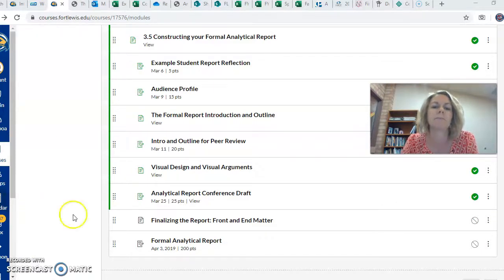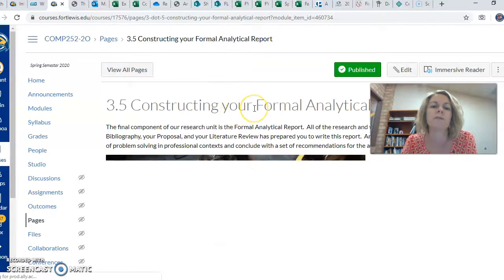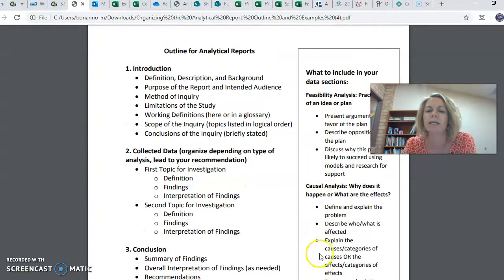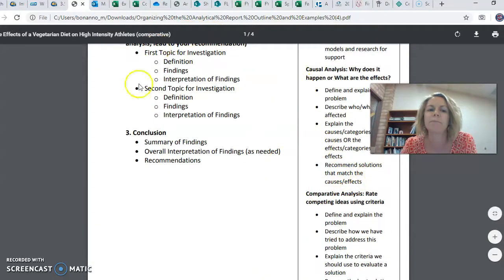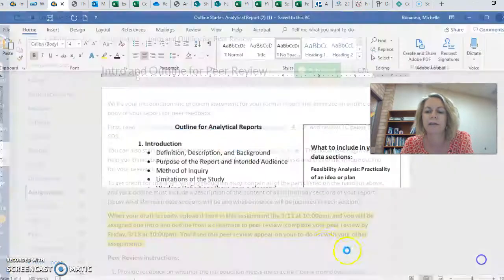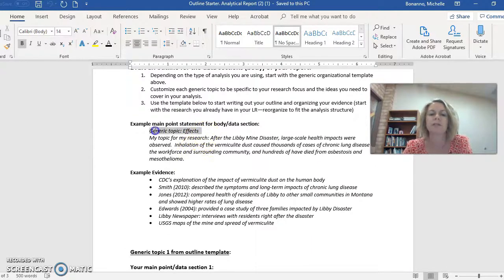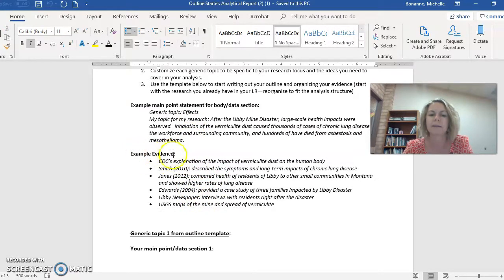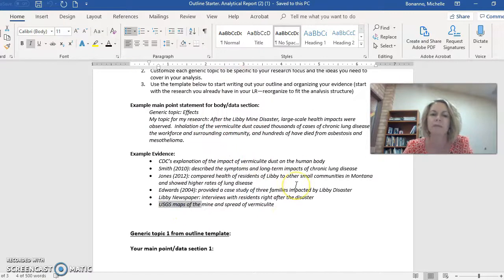Outlining your Formal Report